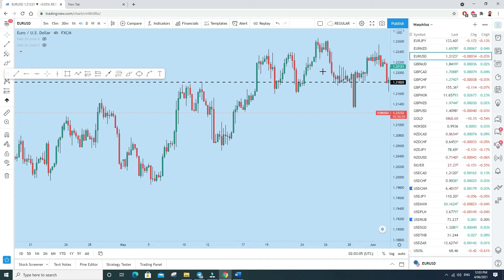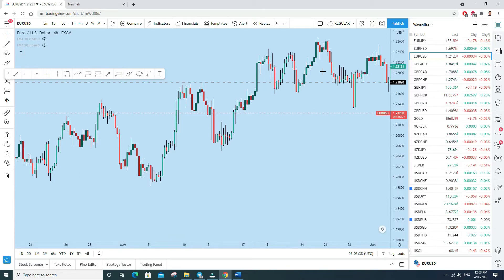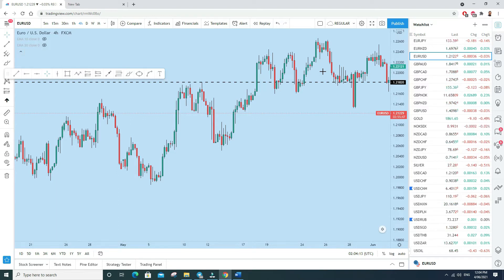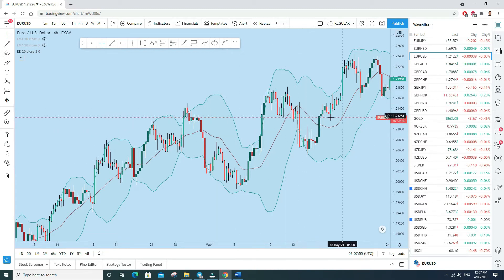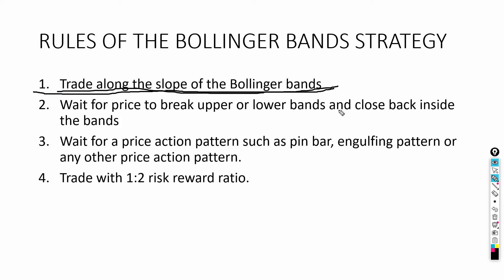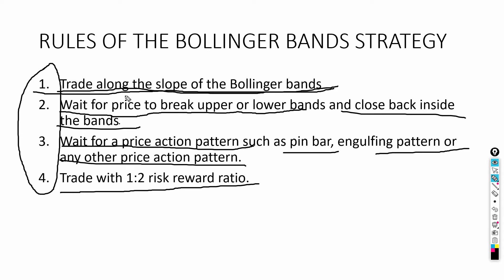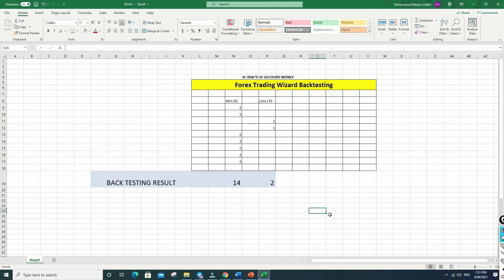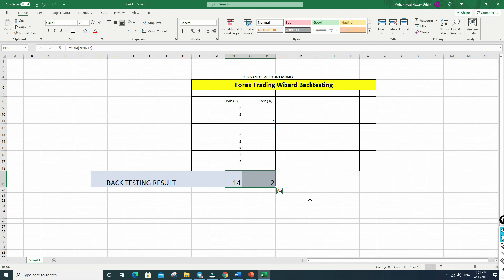Bollinger Bands Strategies THAT REALLY WORK | Trading with BB indicator with proven and results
VIP SIGNALS AND EDUCATION/STRATEGIES

this video is about Bollinger bands trading strategy. Bollinger bands explained in this strategy with the clear backtested results. i have given a clear explanation of how you can use BB indicator in your forex trading with well-defined rules of the forex trading strategy.  This Bollinger Bands trading strategy is one of the most powerful forex strategy most big boys uses in their trading. In order to master this forex strategy you need trade along the direction of the trend. When you see a Bollinger squeeze, you may be prepared for a Bollinger bands breakout soon. Because when a Bollinger bands width squeeze, it is a sign of a breakout. So, all you need to do price to breakout either upper Bollinger bands or lower Bollinger bands, as soon as the price will close back below, you can look for a price action pattern to enter the along the direction of the major trend with a decent risk-reward ratio.